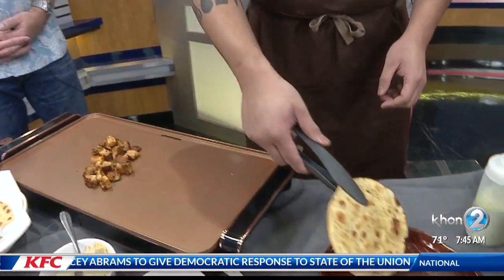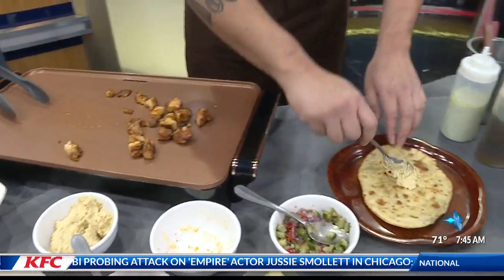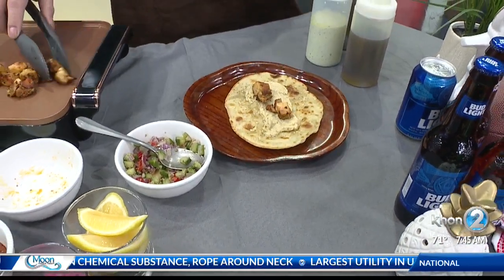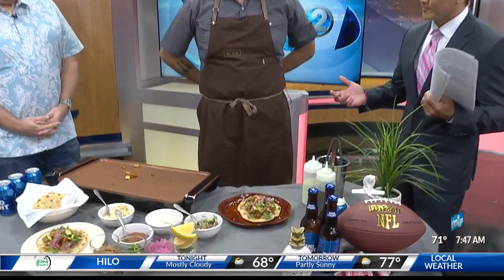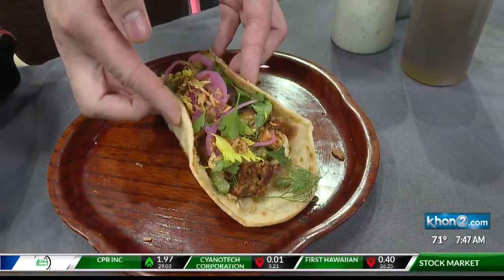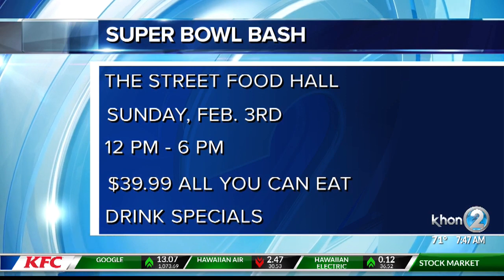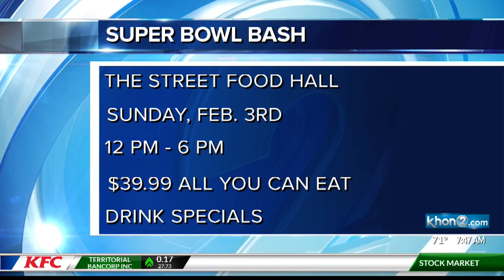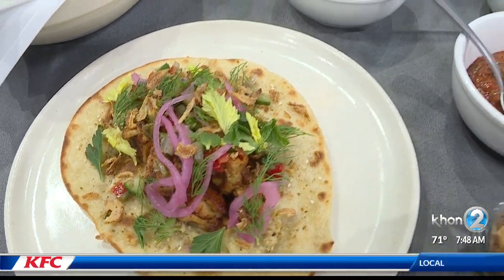Super Bowl Bash at The Street Food Hall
Wake Up 2Day Hawaii's Morning News